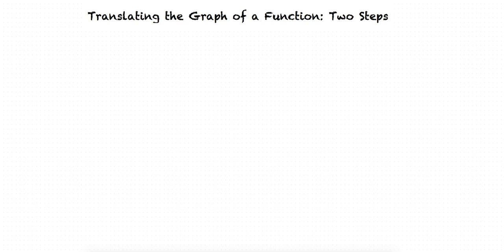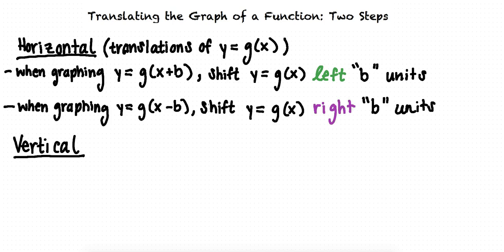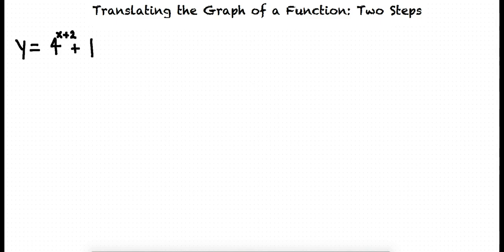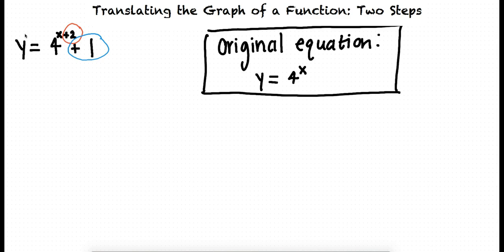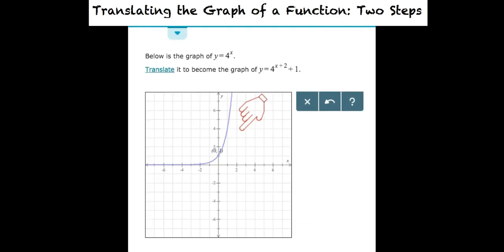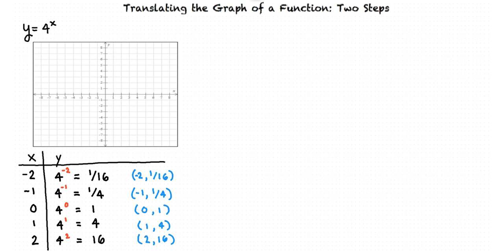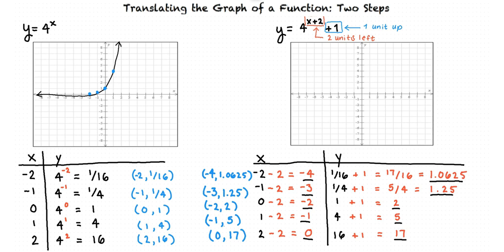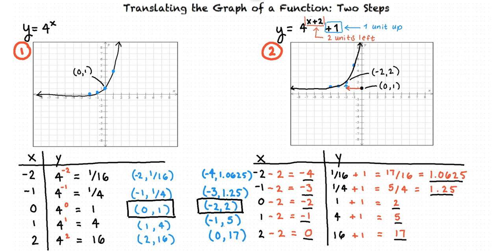Topic: Translating the Graph of a Function: Two Steps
This is a topic level video of Translating the Graph of a Function: Two Steps for ASU EdX.
Join us!